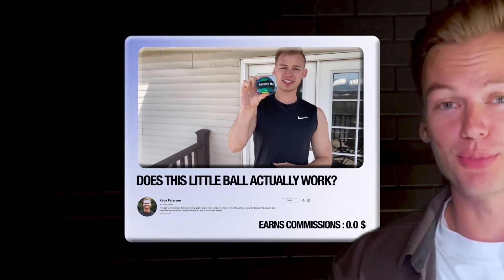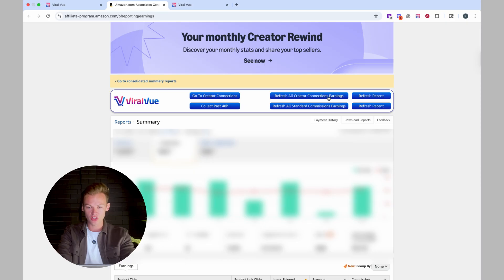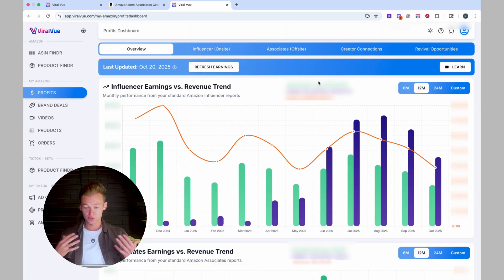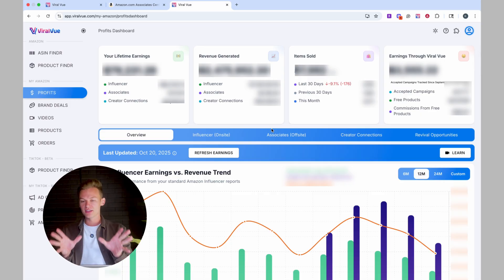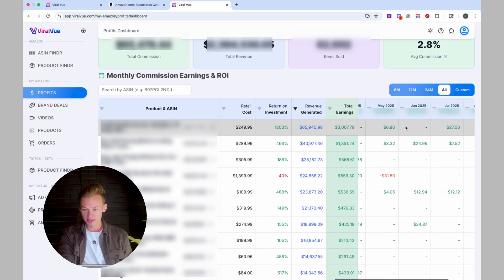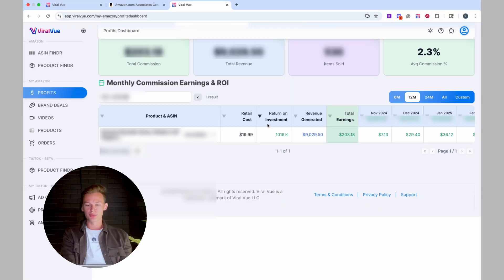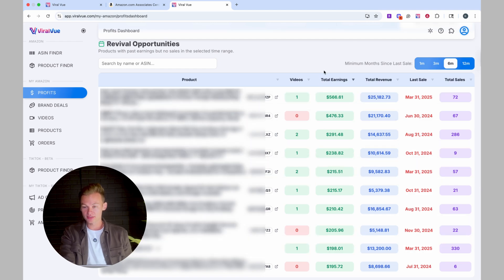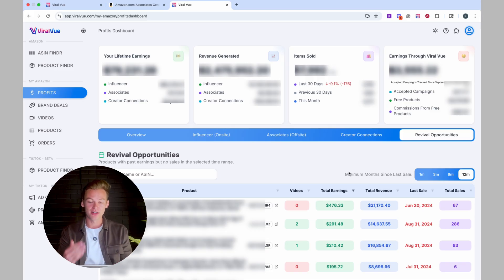This Tool Changes Everything for Amazon Influencers (Work Smarter, Not Harder)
In this video, I reveal one of the most powerful tools inside Viral Vue — the Profits Dashboard.
This dashboard completely changes the game for Amazon Influencers.

I’ll show you:
✅ Real data from products that have made me a consistent income over the years
✅ How to use your analytics to double down on what’s actually working
✅ Smart strategies to work smarter, not harder
✅ How to find patterns between your top-earning videos and product categories

If you’re part of the Amazon Influencer Program and you’re ready to scale, this is a must-see.
You’ll learn how to turn your product data into profit.